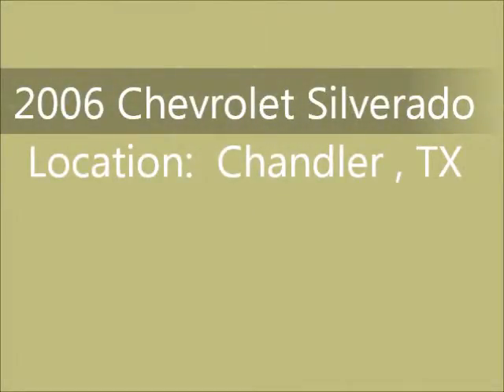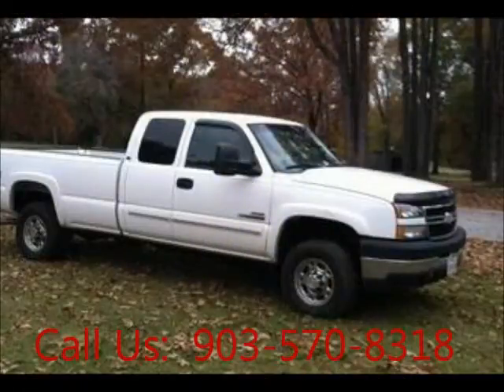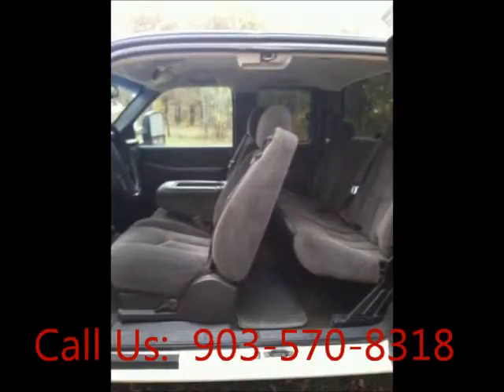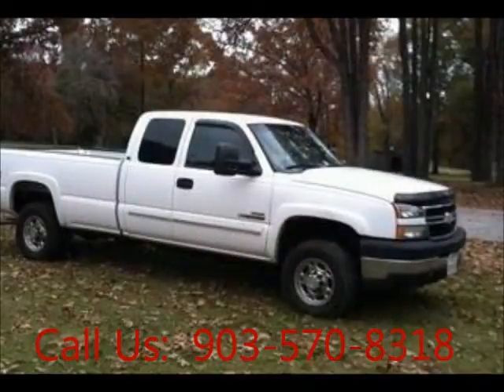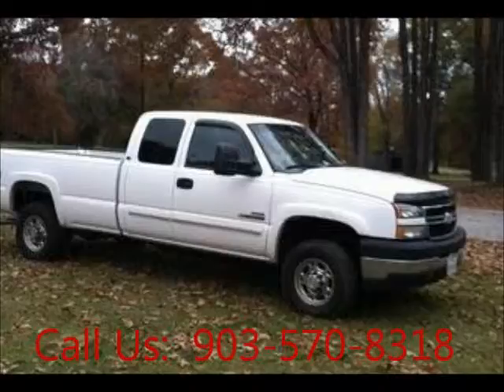United Car Exchange - 2006 Chevrolet Silverado 2500 - $11,500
Make:  Chevrolet
Model:  Silverado 2500
Year:  2006
Exterior Color: White
Interior Color: Gray
Vehicle Condition: Good
Price: $11,500
Mileage:250,000 mi
Fuel: Diesel
Engine: 8 Cylinder
Transmission: Automatic
Drivetrain: All wheel drive

Car Specifications
Comfort: A/C: Front, Cruise Control, Power Locks, Power Steering, Remote Keyless Entry, Power Mirrors, A/C
Other: Tow Package
Safety: Airbag: Passenger, Alarm, Anti-Lock Brakes, Airbag: Driver
Seats: Cloth Interior
Sound: CD Player, AM/FM
Specials: Non Smoking, Well Maintained, Regular oil changes
Windows: Power Windows